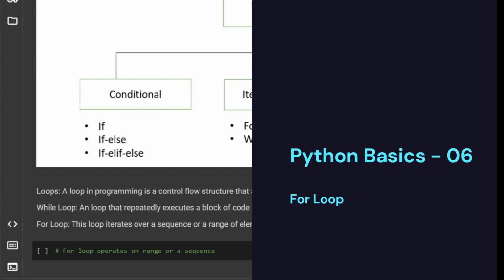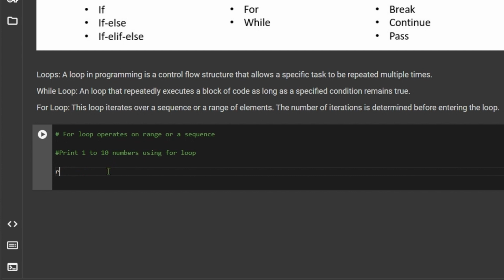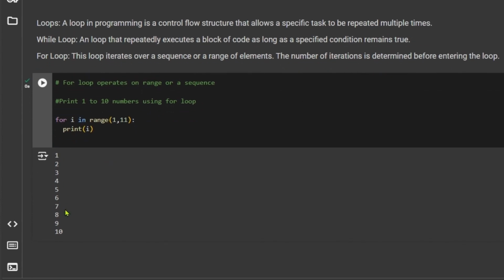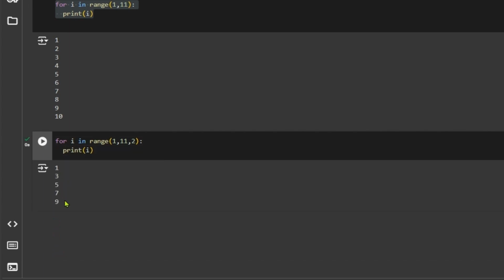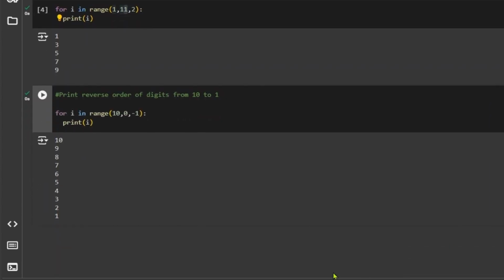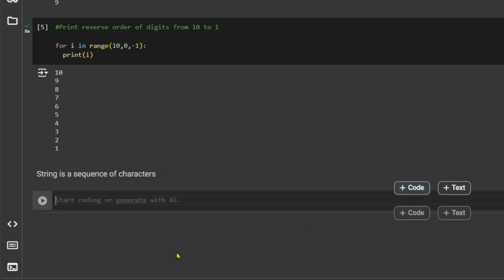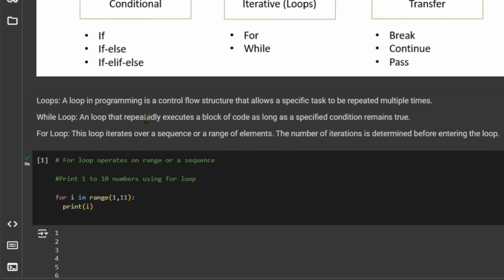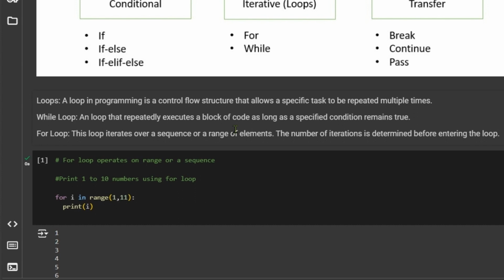Python Basics - 06 For Loop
Welcome to our Python Basics series! In this tutorial, you'll dive into one of the fundamental concepts of Python programming: the 'for' loop. Whether you're a beginner or looking to refresh your skills, join us as we demystify loops, step-by-step. Learn how to automate repetitive tasks and iterate through data effortlessly.

for loop
python
python loops
loops in python
python tutorial
for loop with range in python
for loops
python loops tutorial
for loops python
loop
learn python
python 3